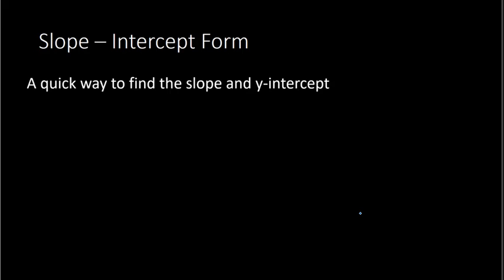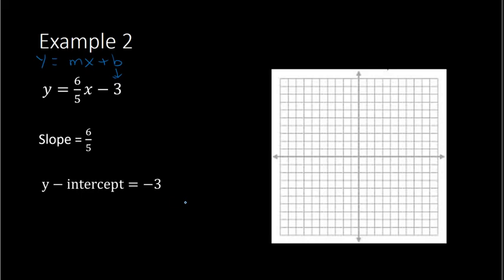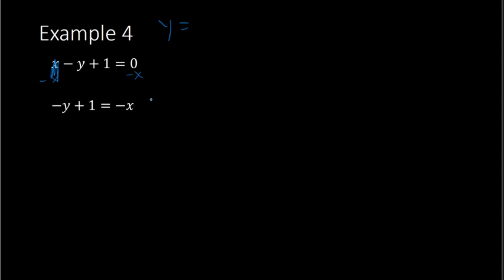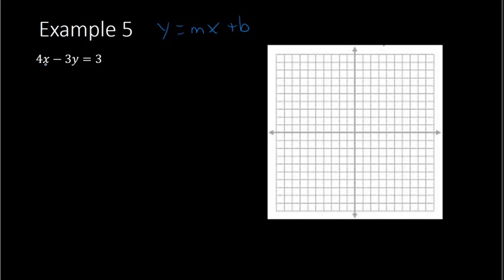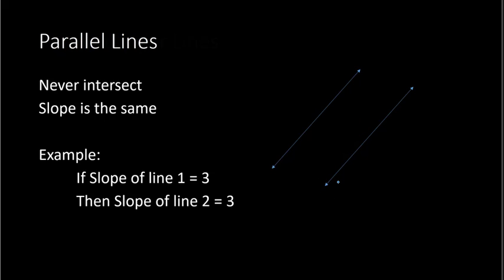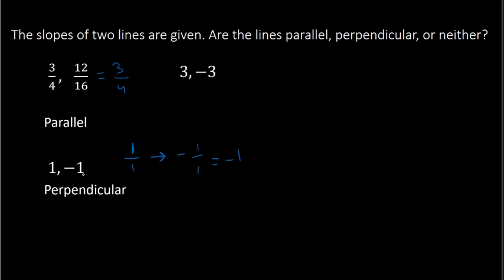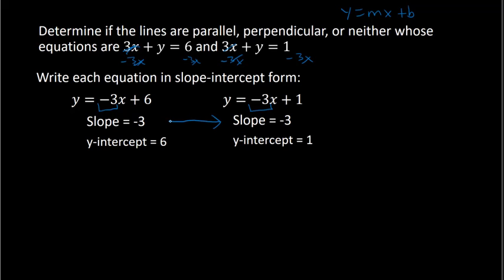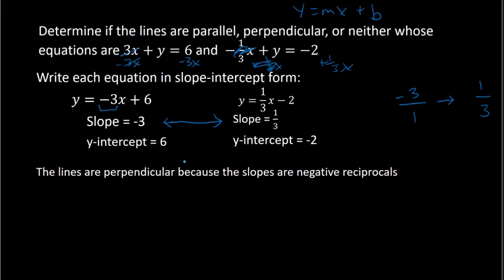Slope Intercept form of a Linear Equation (Pre-Algebra)